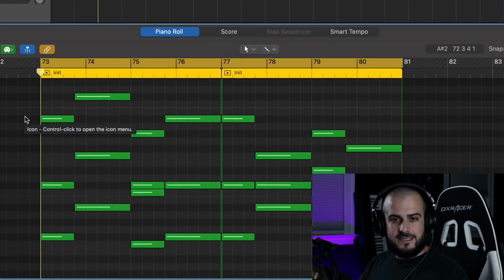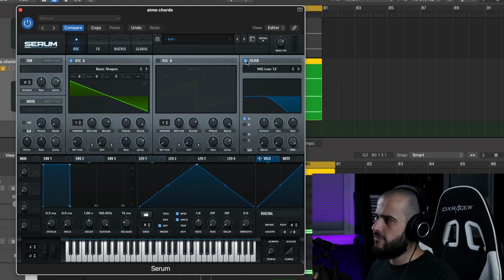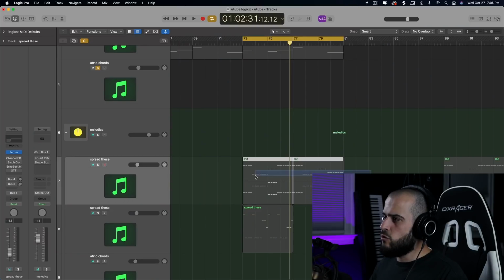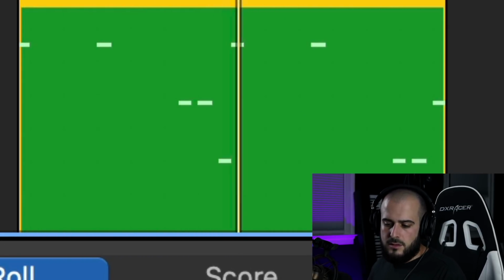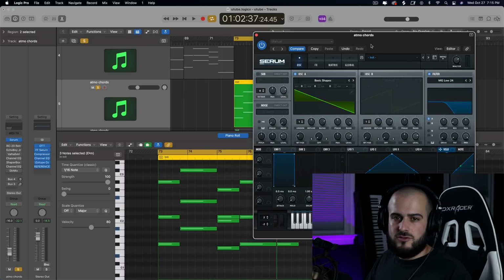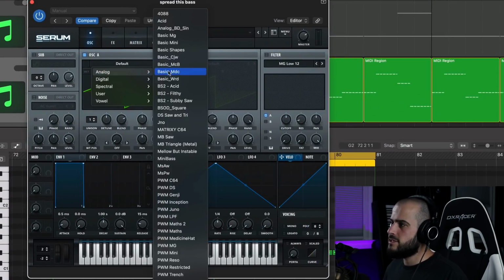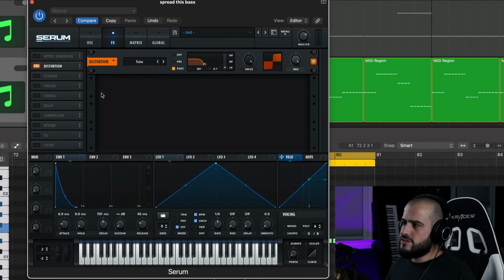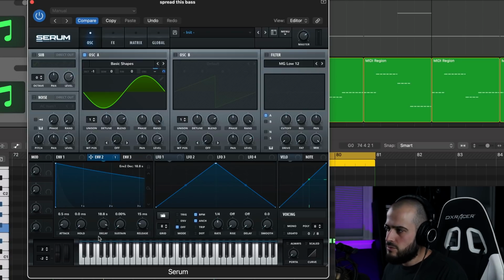3 Most Used Sounds In Electronic Music